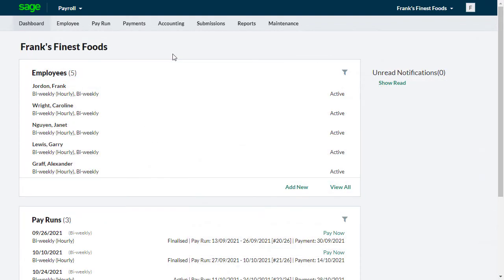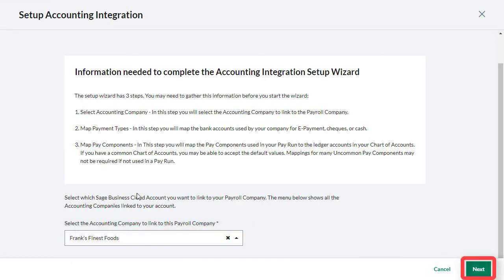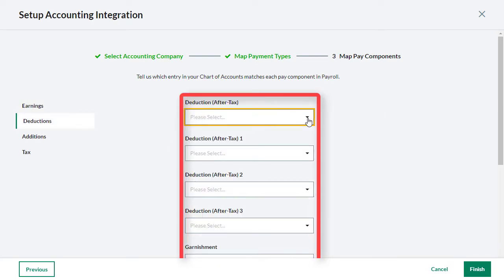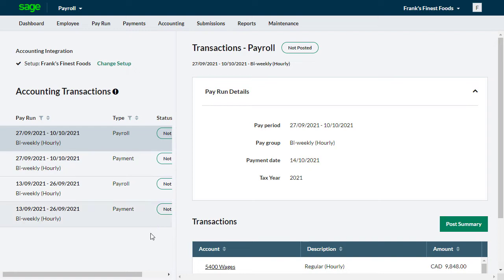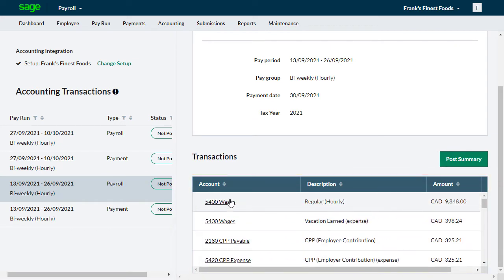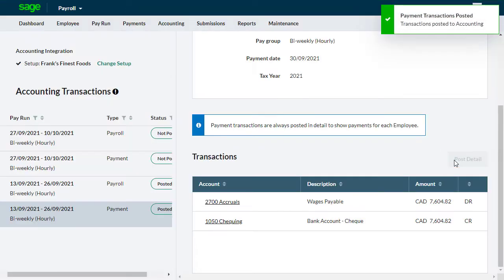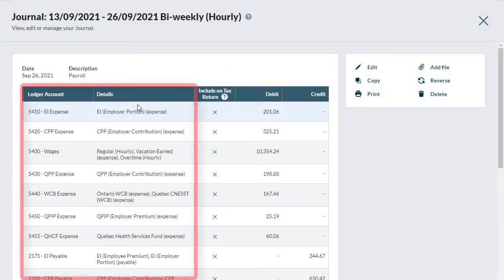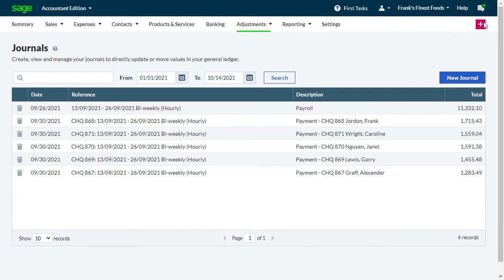Sage HR & Payroll (Canada) - Posting to Sage Accounting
This video describes the steps to configure a Sage Accounting integration, to post a pay run and a payment to Sage Accounting, and to review these transactions in Sage Accounting.